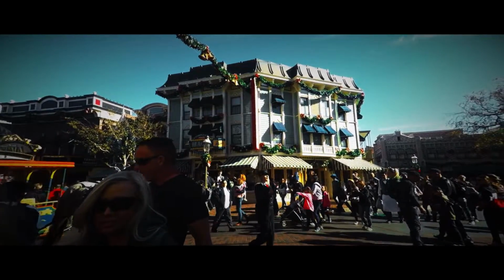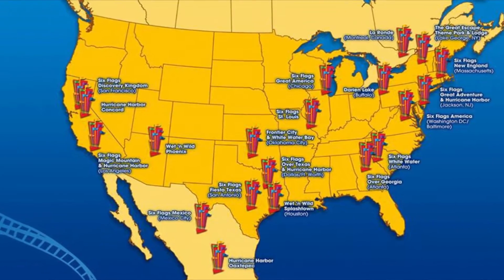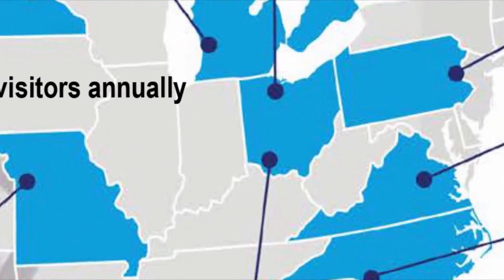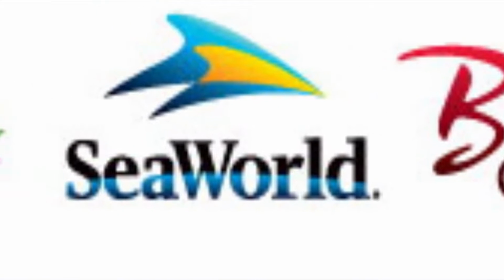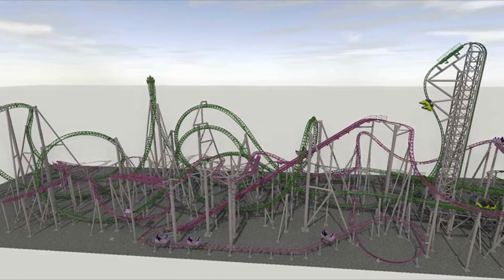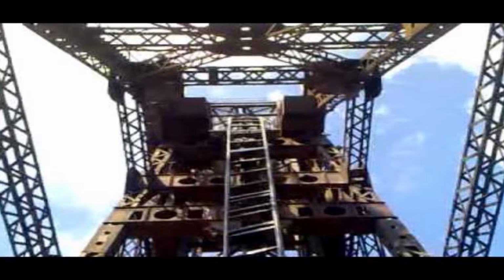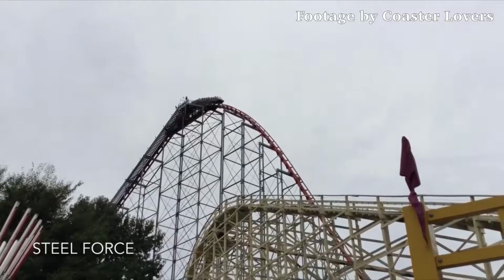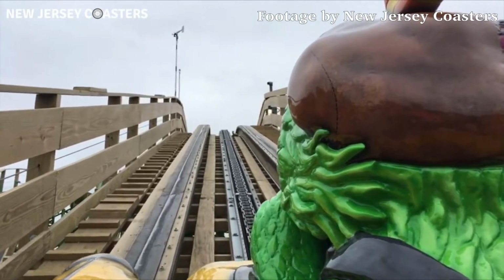Roller Coasters for BEGINNERS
Riding your first big roller coaster is big for many people. You feel so proud of yourself and because of that, youʻll probably want to learn more. One of the things roller coaster enthusiasts are most known for is how much they know about roller coasters. This video is an introduction to roller coasters and I will explain about the types, manufacturers, and various other aspects of roller coasters. Along with that, I will explain coaster enthusiast "lingo" so that you can talk coasters!